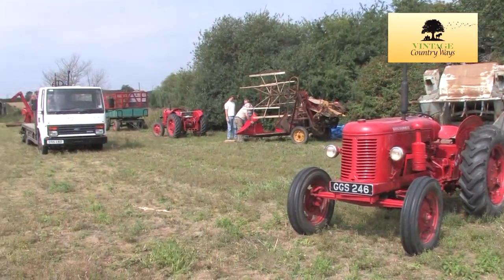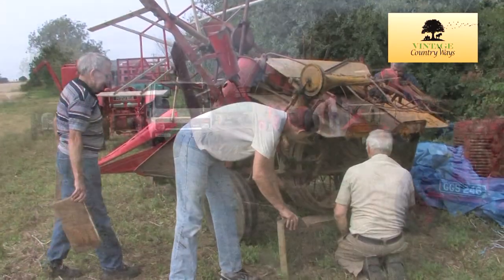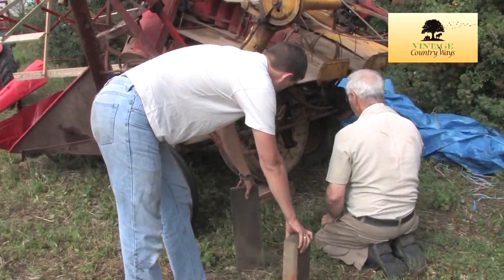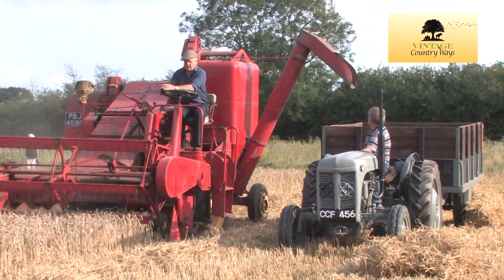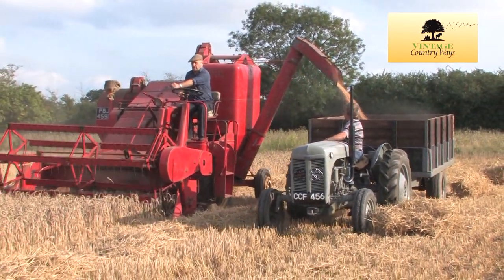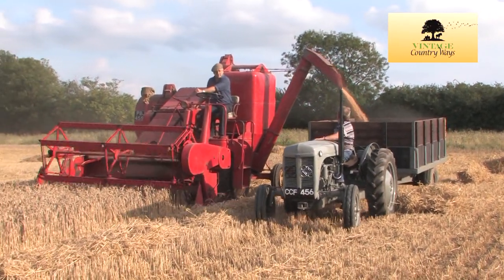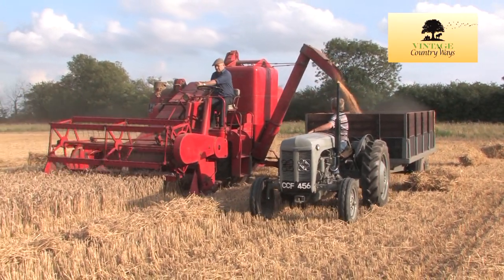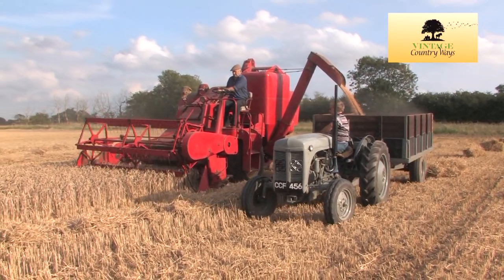A Suffolk Bygone Harvest.m2t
Scenes from the 1950's and 60's as the Harvest is brought in using a McCormick Binder and David Brown Cropmaster tractor, we also see a Fordson Major 27N, a Ferguson TE20 AND A Massey Ferguson 788 combine at work. purchase this 60 minute DVD